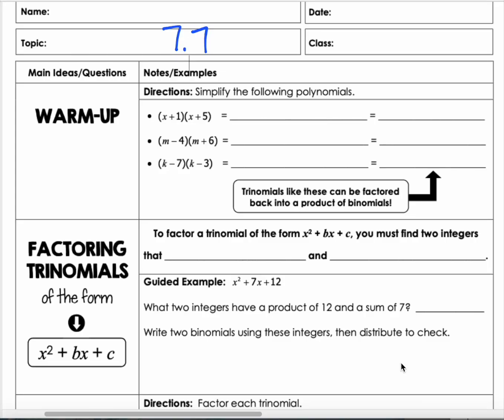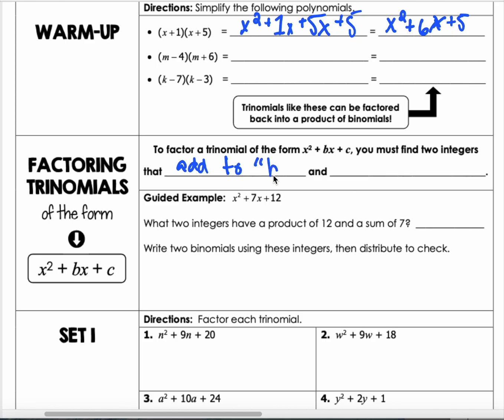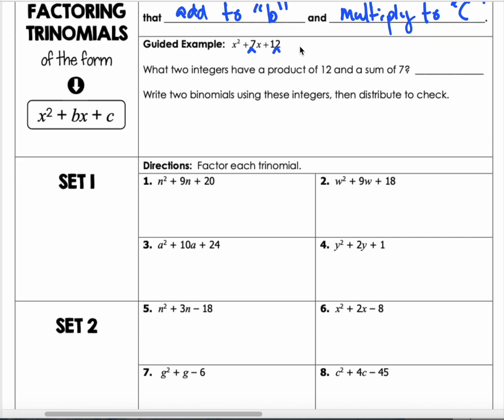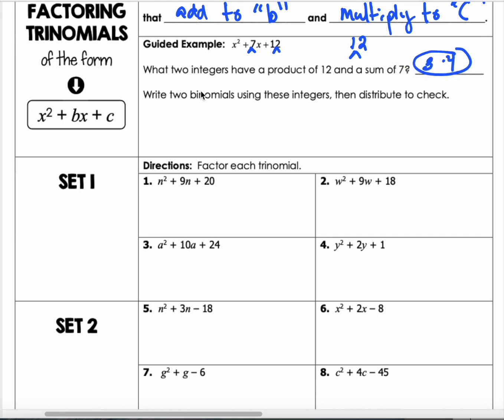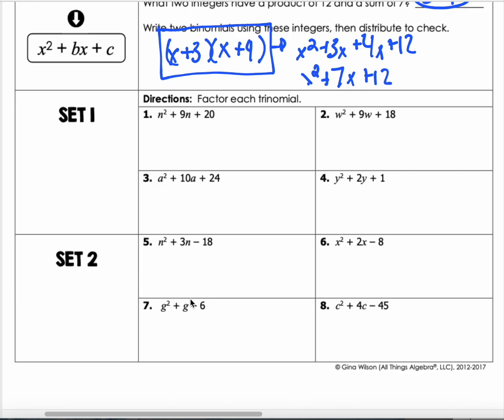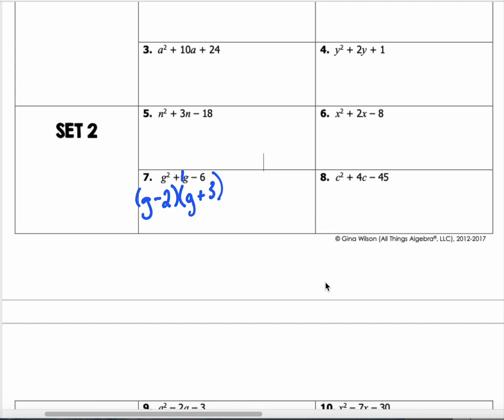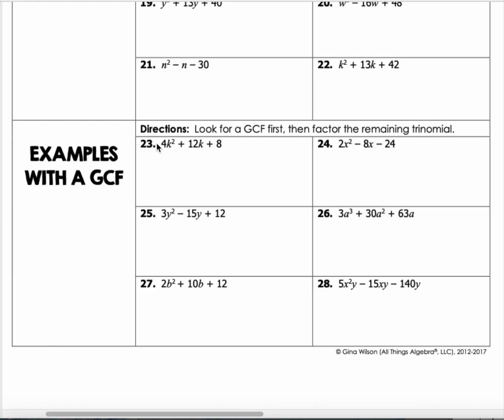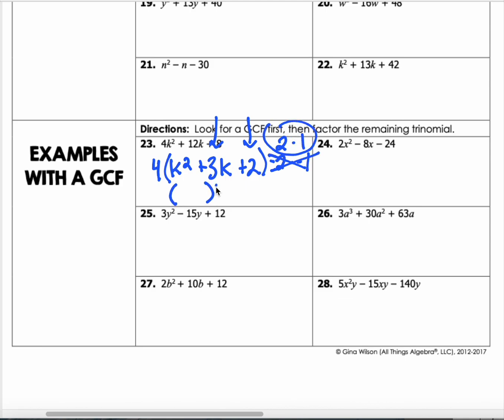Unit 7.7 Algebra 1